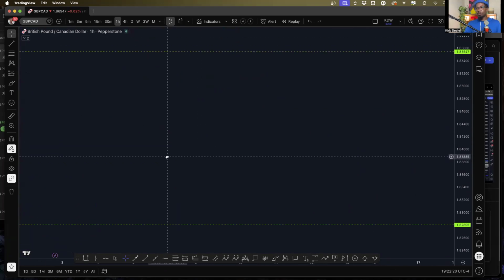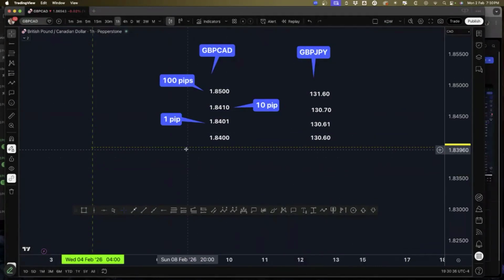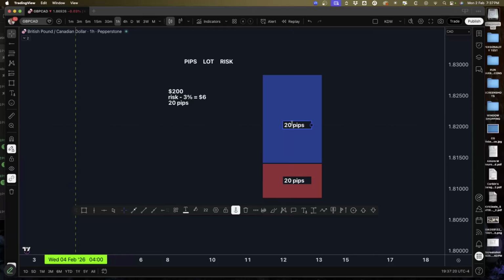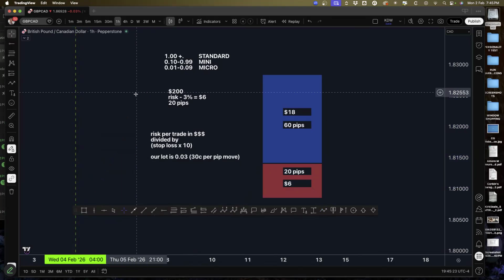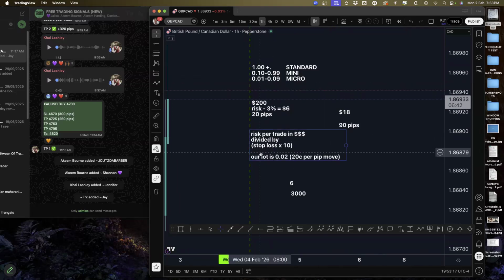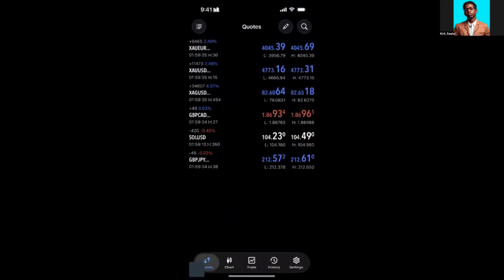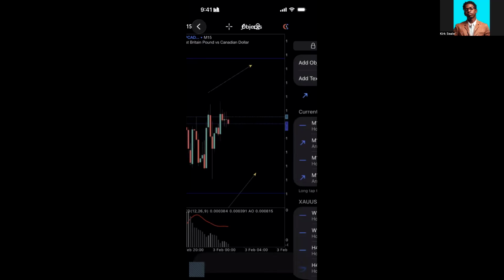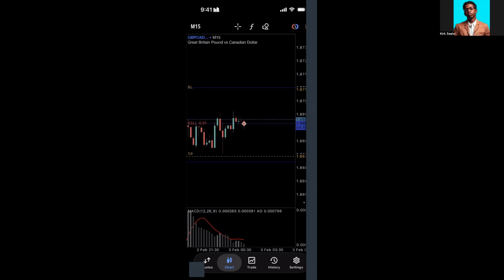How to Trade a $200 Account (The 3% Risk Formula)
If you’ve opened MetaTrader 5 and felt like you were looking at a foreign language, you’re in the right place. Most traders fail because they gamble; Geniuses succeed because they calculate.

I know the feeling of looking at your phone and seeing red numbers and feeling that pit in your stomach. But what if you knew, before you even started, that the worst-case scenario was only losing $6? Today, we take the fear out of the market by mastering the math of risk.

In this live technical walkthrough, we cover:
1. The Magic Formula: How to calculate Lot Size for any account.
2. MT5 Mobile Setup: Navigating the Quotes and Trade screens.
3. Instant Execution: How to use the "One-Click" trading box to avoid confusion.
4. The Homework Challenge: A $1,000 demo account practice plan.

00:00 – Introduction: Moving from Theory to Execution
06:45 – The "Start Here" Sequence: Setting up your Community Assets
12:30 – What is a Pip? The Unit of Measurement Explained
21:15 – Lot Sizes: Standard, Mini, and Micro (Dollars vs. Cents)
32:50 – The 3% Rule: Why we only risk $6 on a $200 account
44:10 – The Gold Trap: Why small accounts should stay away from Gold
56:40 – MetaTrader 5 Walkthrough: Navigating the Mobile App
01:00:15 – Troubleshooting: Why "Abandoning Ship" on complex entries is okay
01:06:20 – Addressing the "Hazy" Feeling: Confidence through Math
01:09:40 – The $1,000 Homework Challenge: Your 1-Week Roadmap

Glossary for This Session
AC (All Clear): Your community signal for "I understand this concept."
Market Execution: Entering a trade immediately at the current market price.
The Formula: $Risk / (Stop Loss \times 10) = Lot Size$.
The Wick: The evidence of price rejection (The "Trail" the market leaves).